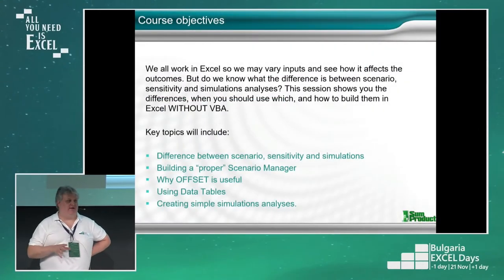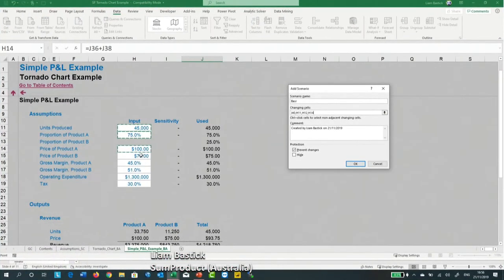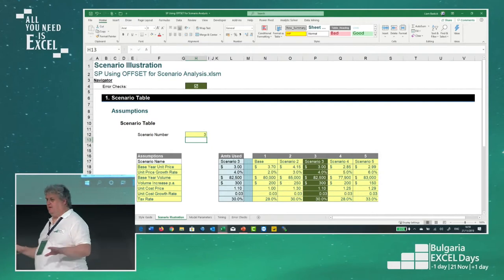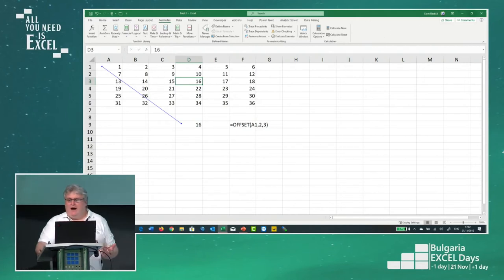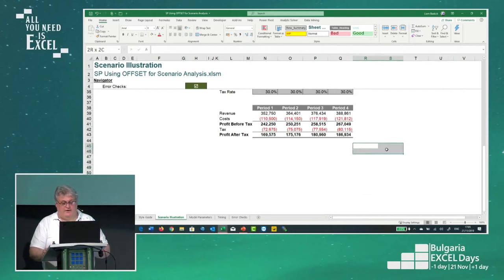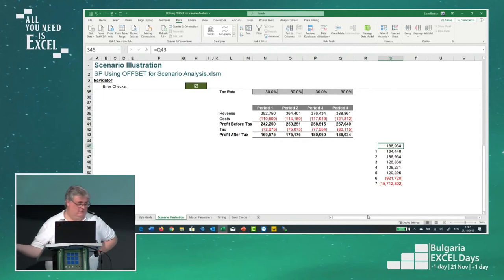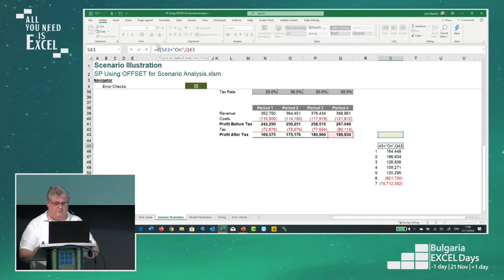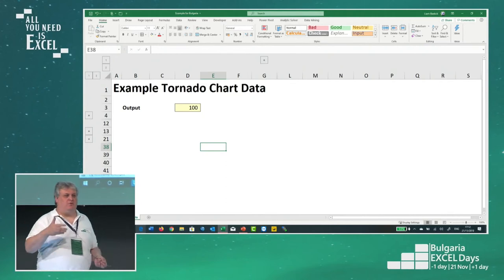Liam Bastick - Bulgaria Excel Days 2019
Liam Bastick, SumProduct (Australia): “What-If? Analysis for Financial Modelling”;
21 November, Inter Expo Center Sofia.